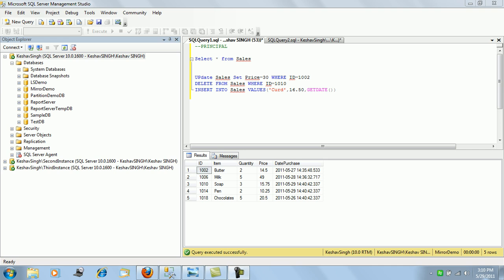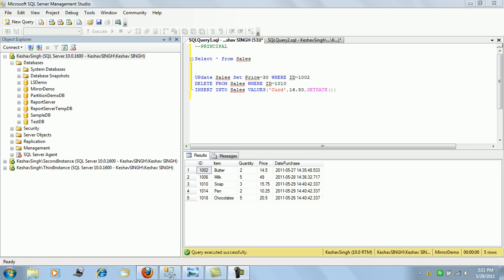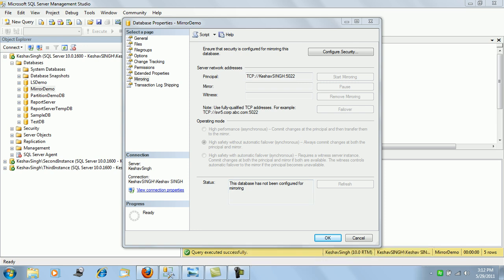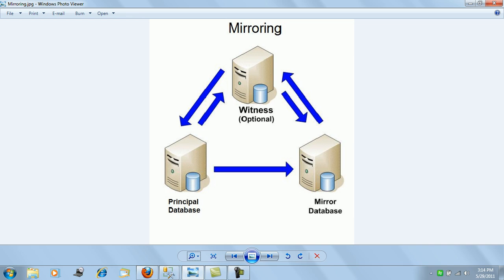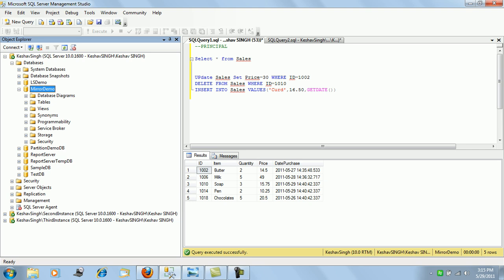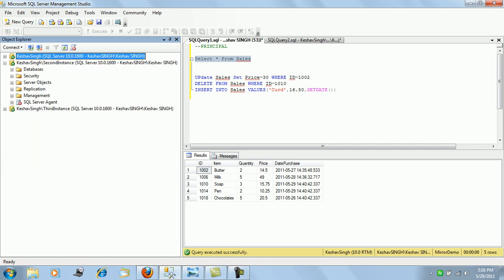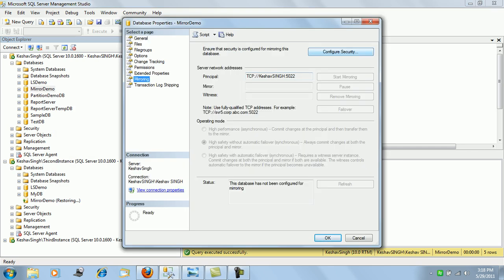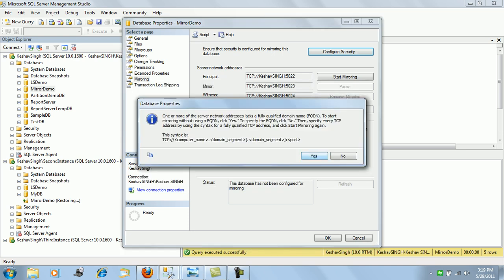Database Mirroring In MS SQL Server - I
With this video session I have tried to explain briefly how mirroring can be configured and used as one of the best fail over options for critical databases. This is the Part I of the complete session.